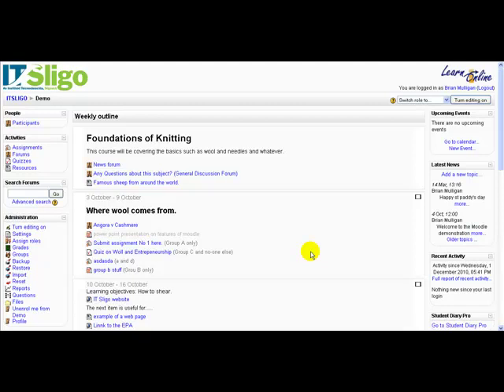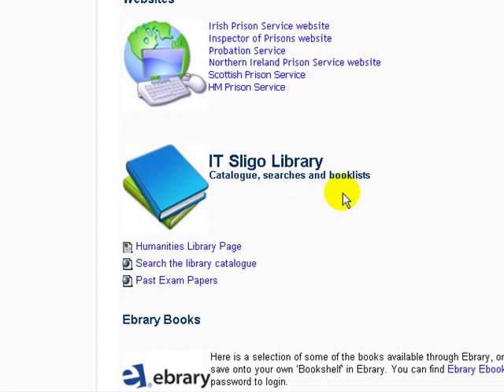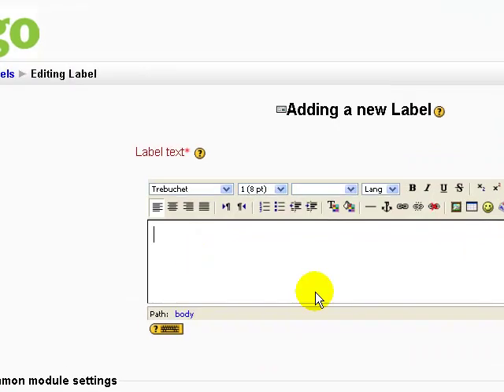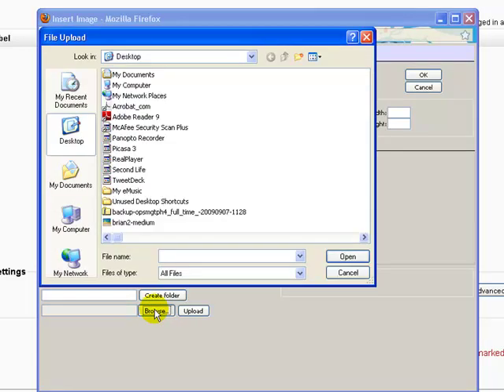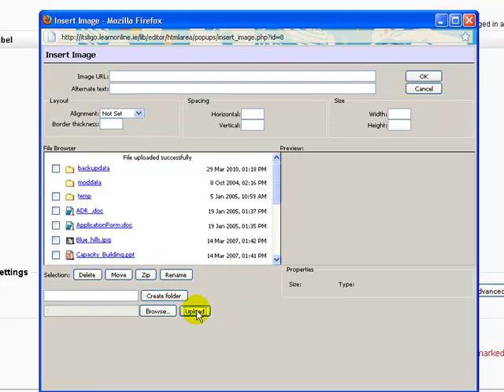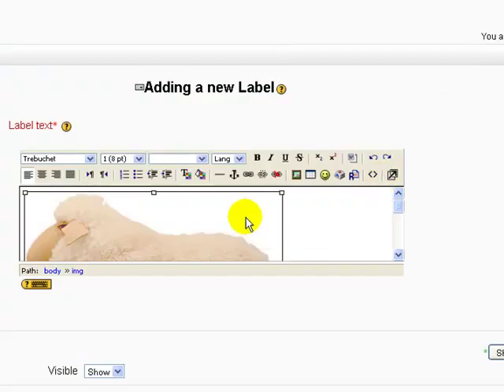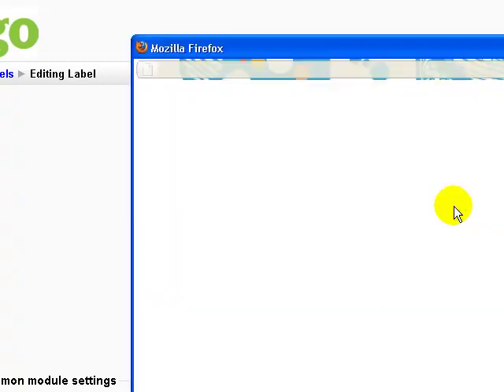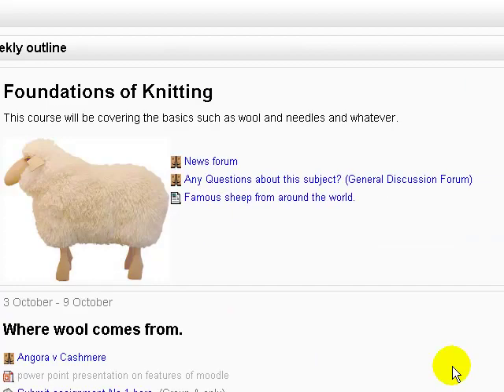Inserting images on a Moodle page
Shows you how you can make your page look better by adding images.